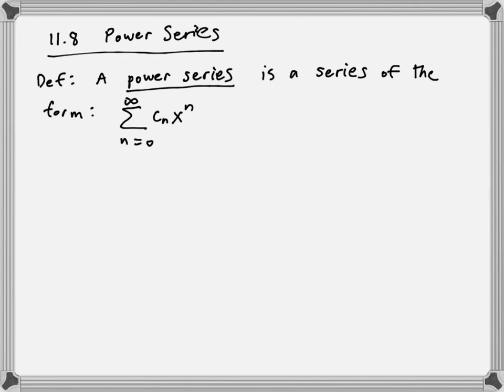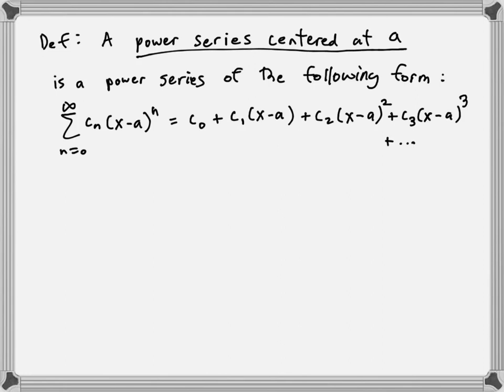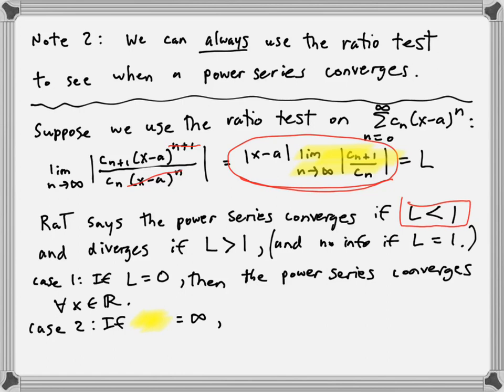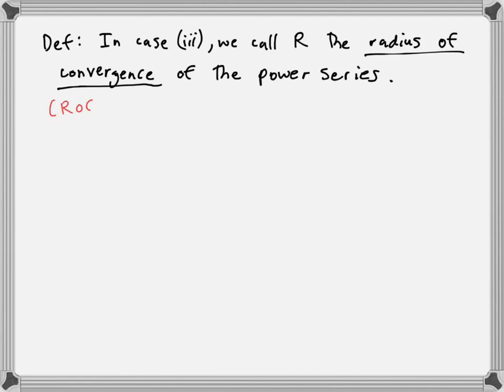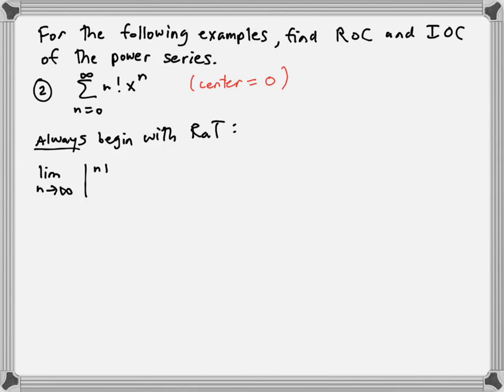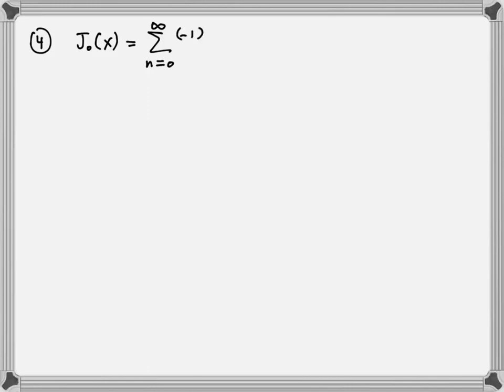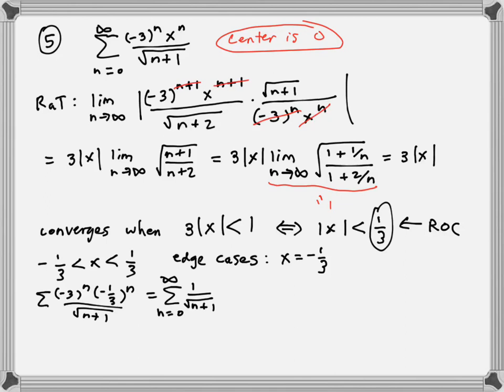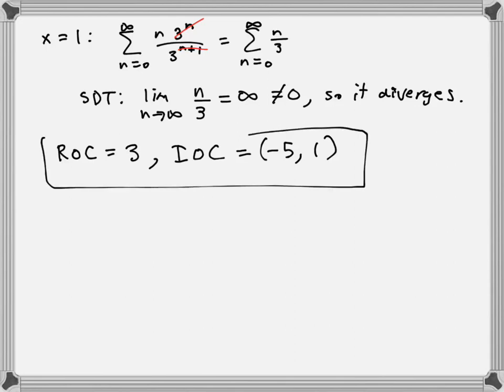11.8 - Power Series